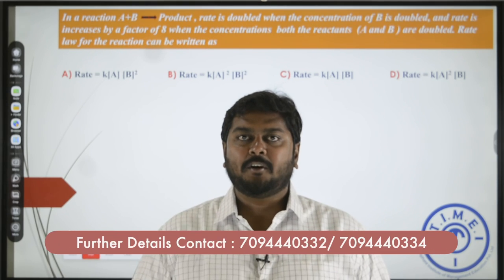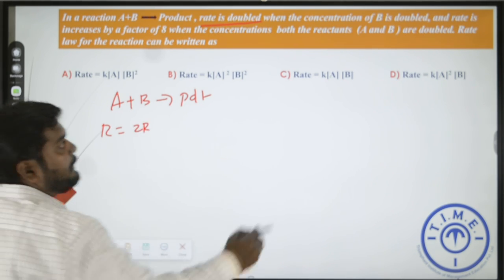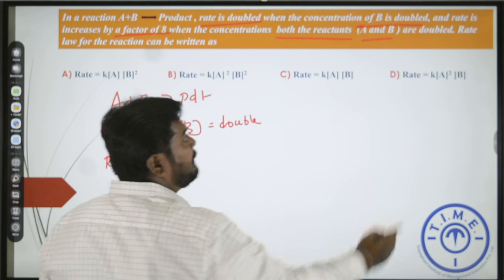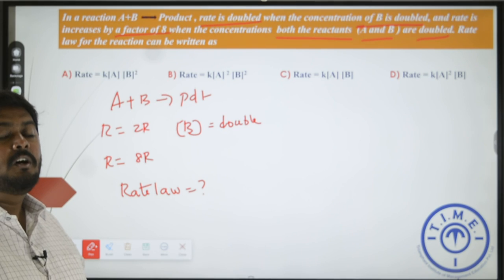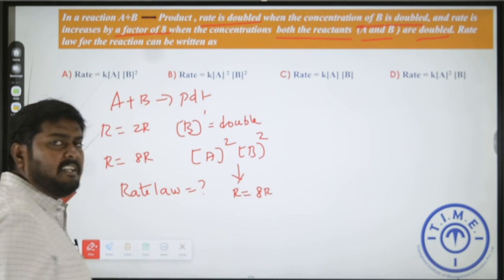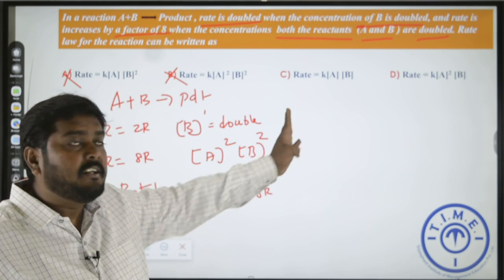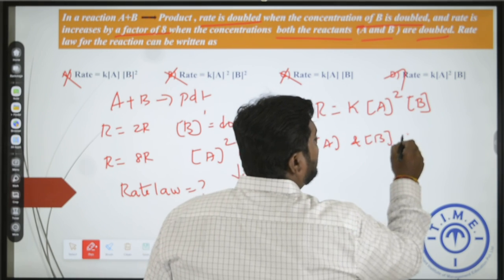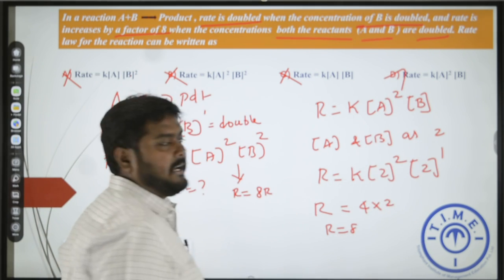Chemical kinetics NEET/JEE main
The rate of chemical reaction is the speed at which a chemical reaction takes place. It is often expressed in terms of either the concentration of a product per unit of time or the concentration of a reactant consumed per unit of time.
 Topics included in this lecture are:
•Introduction to chemical kinetics •Rate of a chemical reaction •Intext questions •Rate law •Rate constant